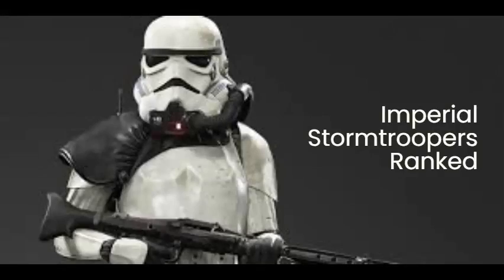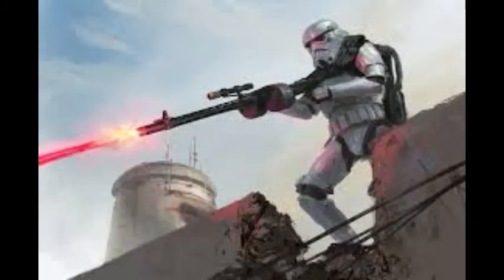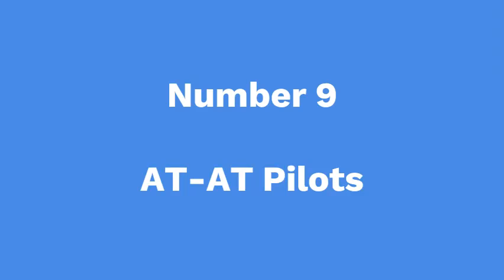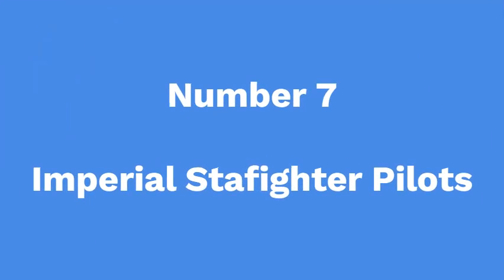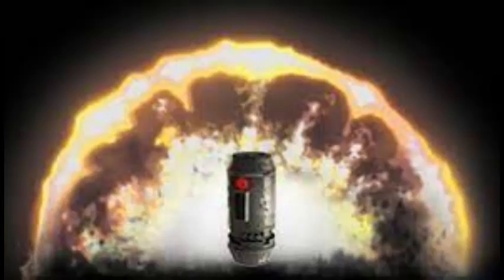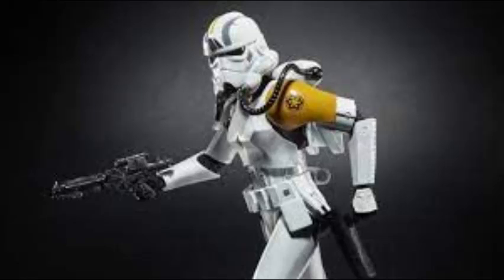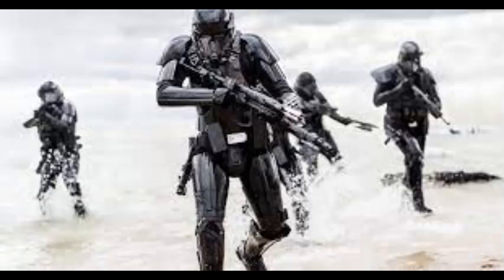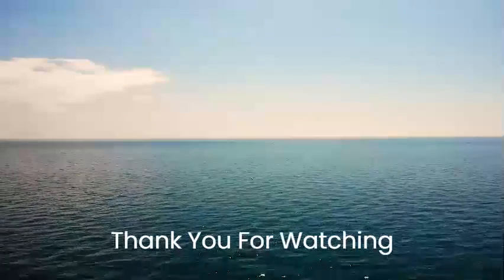Imperial Stormtroopers Ranked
12  of the most common and well known imperial stormtroopers in the galaxy.

Chapters:
00:00 - Intro
00:06 - Stormtroopers
00:30 - Sandtroopers
00:52 - Cold Assault Troopers
01:32 - AT-AT Pilot
02:00 - AT-ST Driver
02:28 - Starfighter Pilot
02:46 - Shore Trooper
O3:06 - Scout Trooper
03:28 - Jump Trooper
03:53 - Shadow Trooper
04:10 - Death Trooper
04:38 - Purge Trooper
05:05 - Outro

Video made using ClipChamp.